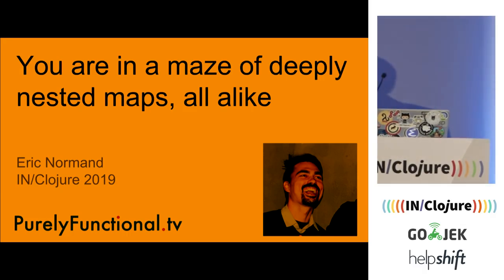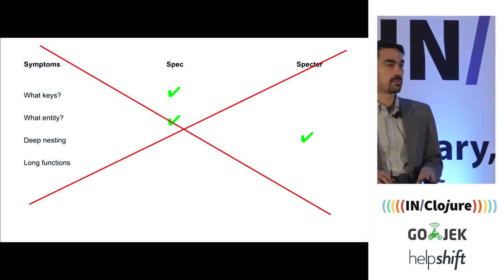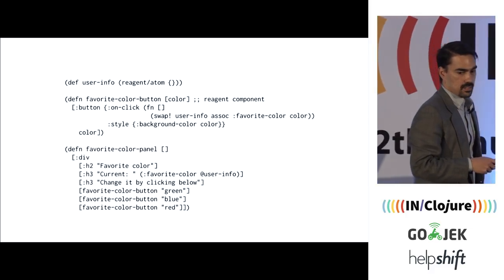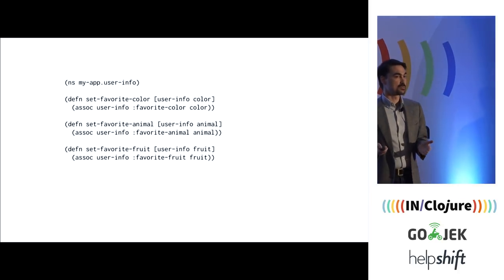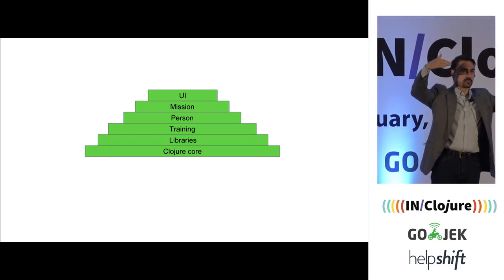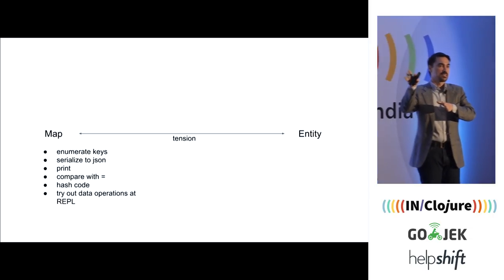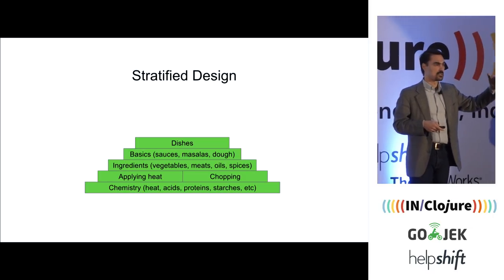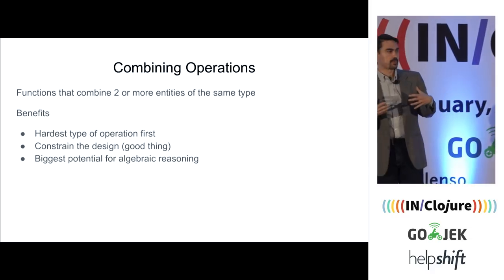You are in a maze of deeply nested maps, all alike — Eric Normand